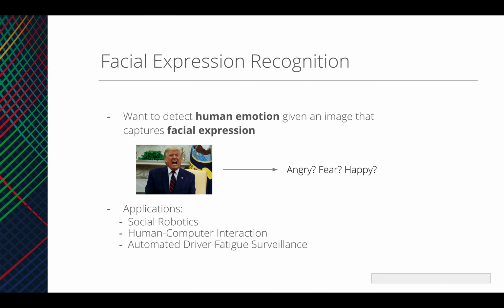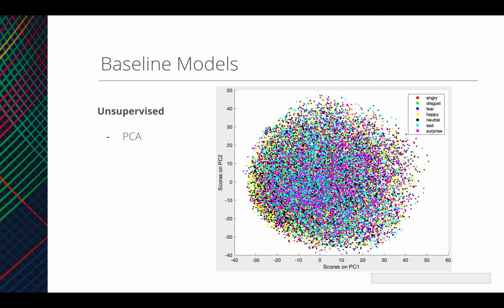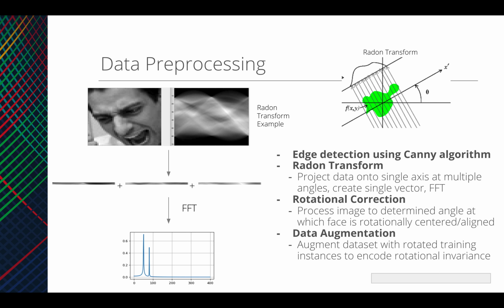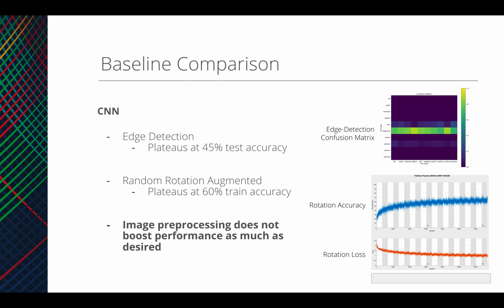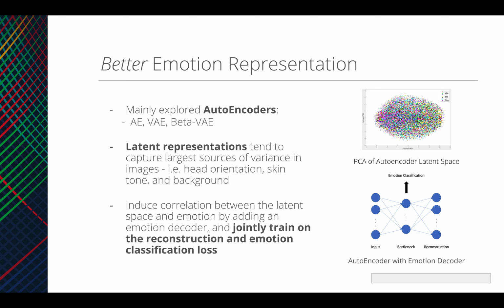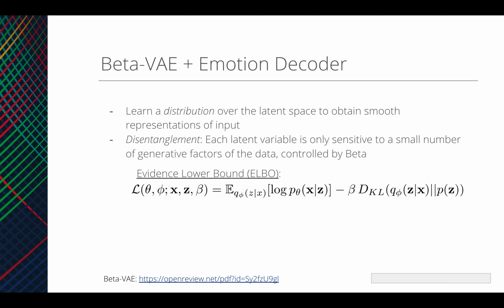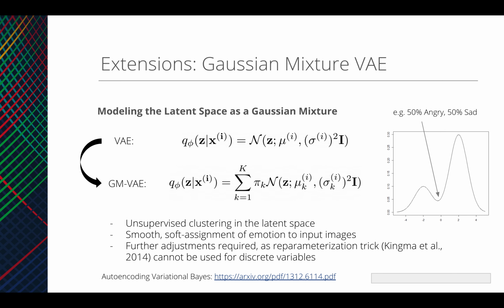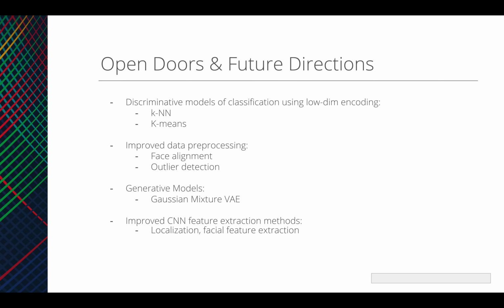Mixed Feelings: Recognizing, Representing, and Interpolating Human Emotions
Final Project in Graduate Machine Learning, Carnegie Mellon University